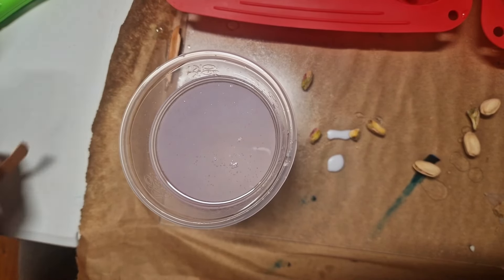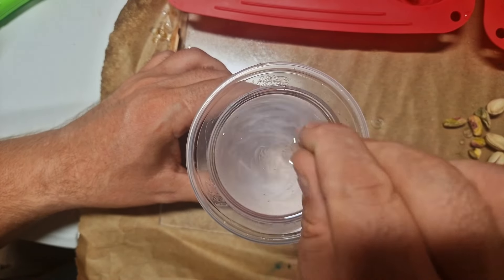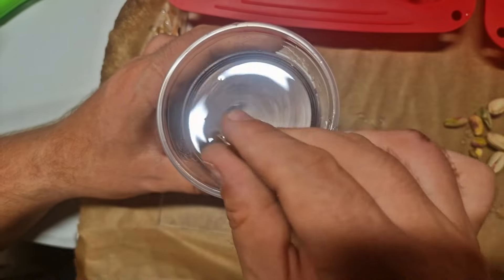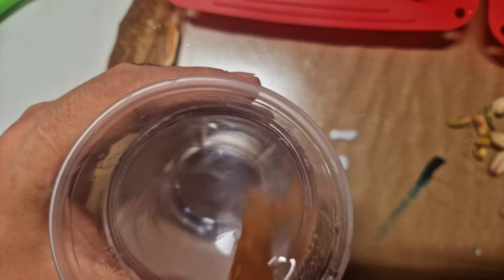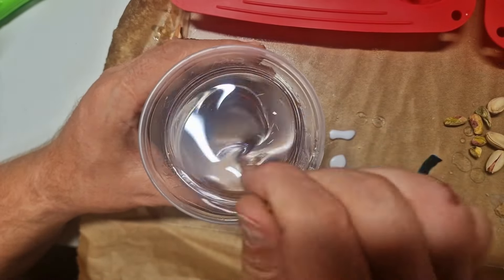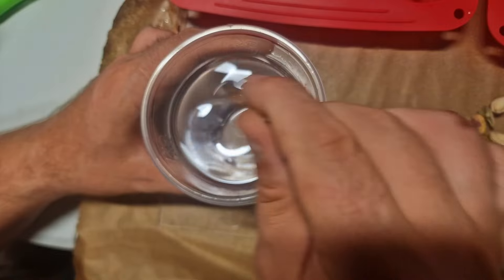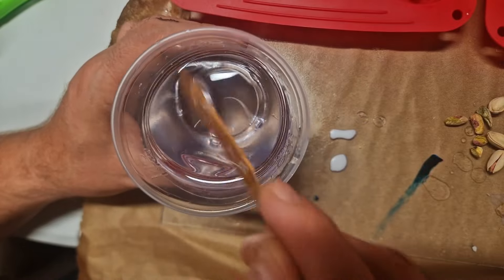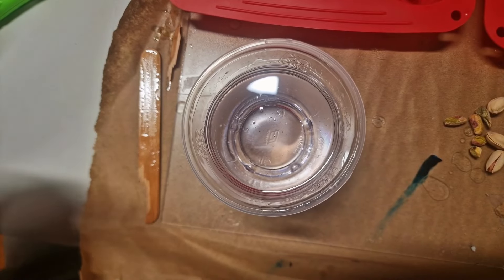How to MIX Epoxy Resin Bubble FREE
In this video I teach you how to mix resin properly, so that you don't need a vacuum chamber to remove the bubbles.

If you want me to keep this channel alive or if I saved you a little money, please consider supporting AeginaCraft: